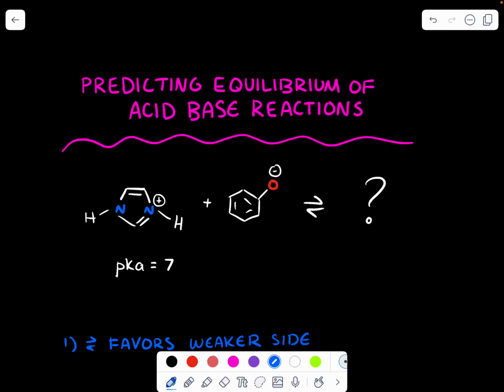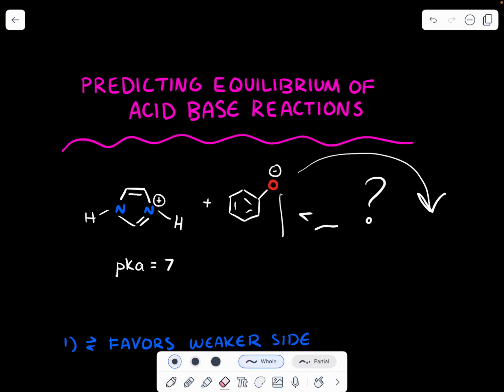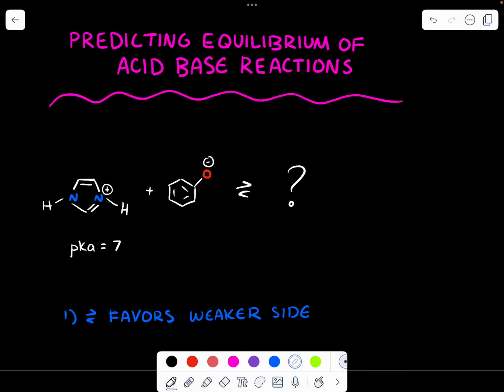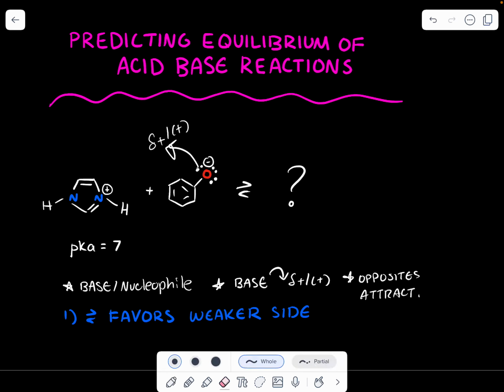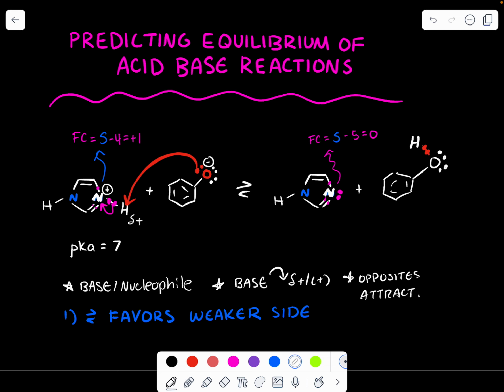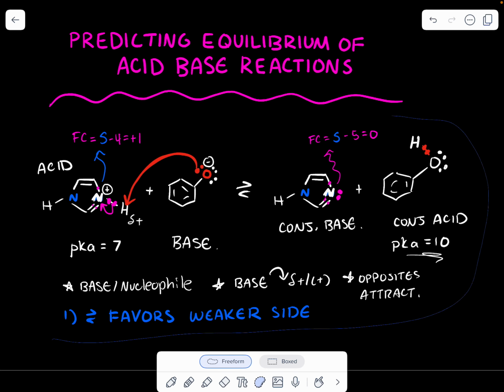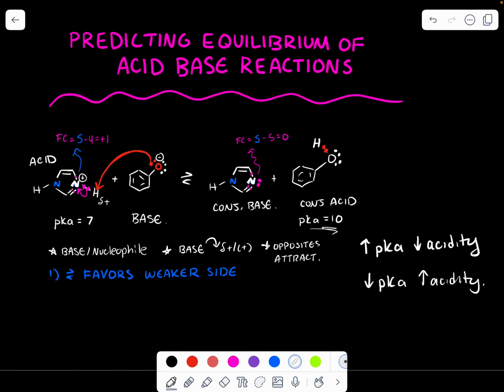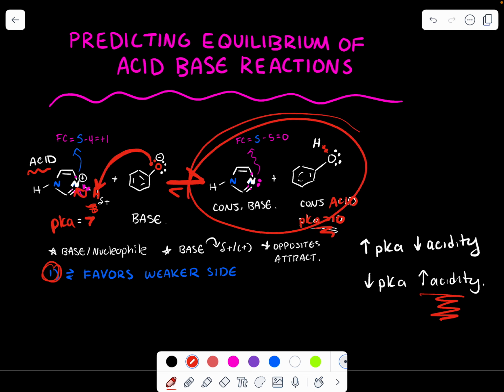Predicting Equilibrium for an Acid Base Reaction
In this video I go over an example about how to predict which side of equilibrium is favoured for an acid base reaction